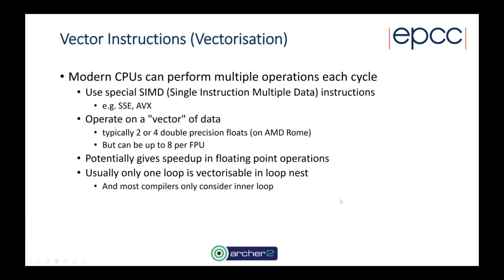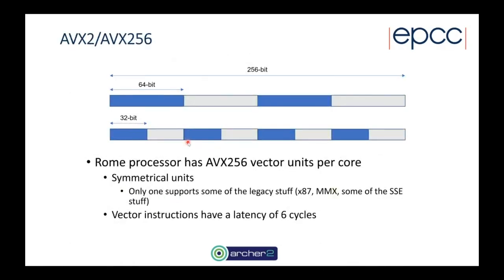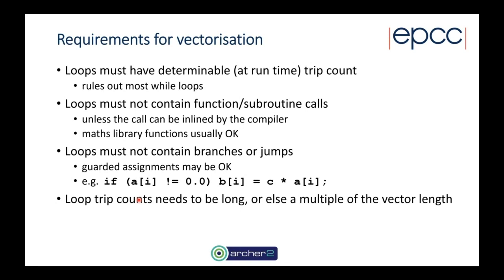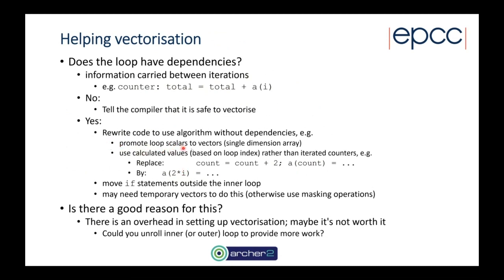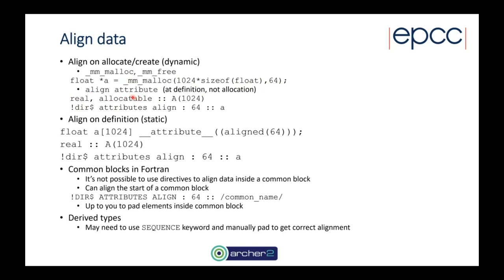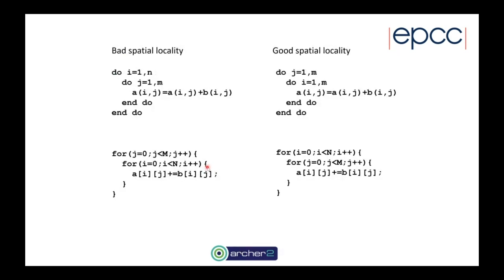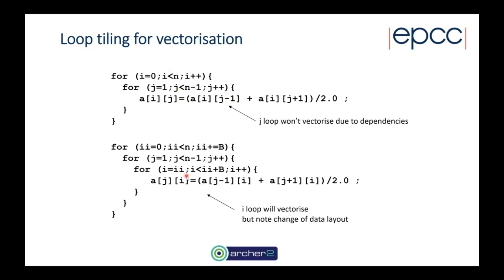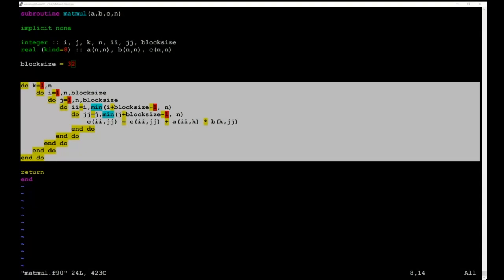Performance Optimisation on AMD EPYC, Part 2 of Day 2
Mark Bull and Adrian Jackson
7 - 8 September 2021

Prerequisites:
-Participants must have attended ARCHER2 for Software Developers or be familiar with software development on ARCHER, ARCHER2, or any other HPC facility, using C, C++ or Fortran.
-This course is targeted at users interested in optimising the performance of their own applications, e.g. through compiler options or code changes.
-Users interested in efficient use of centrally installed packages should consider attending Understanding Package Performance instead